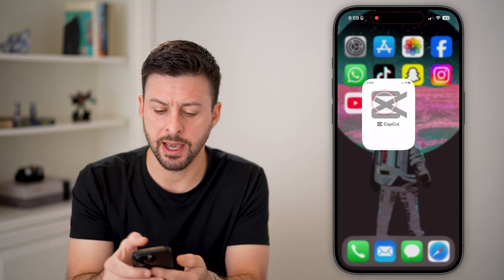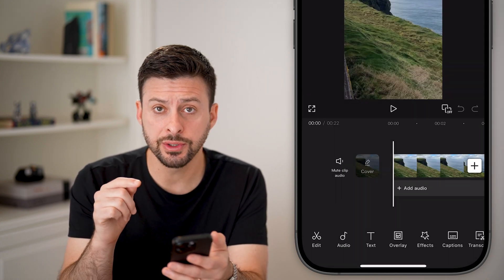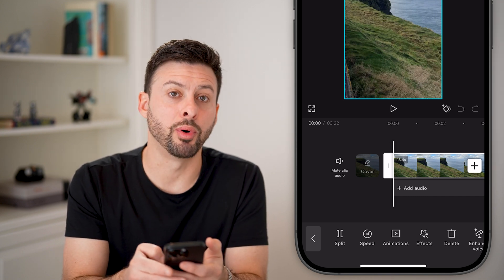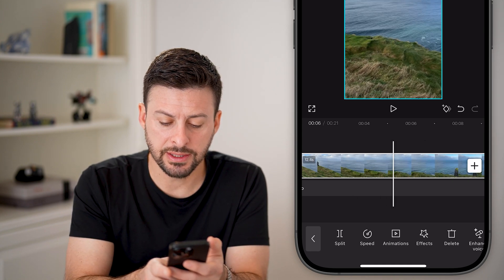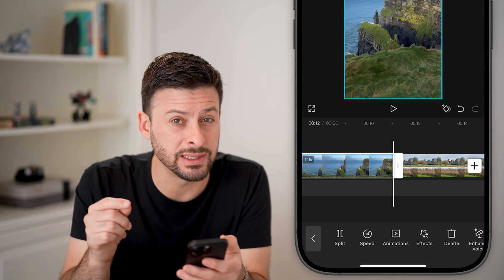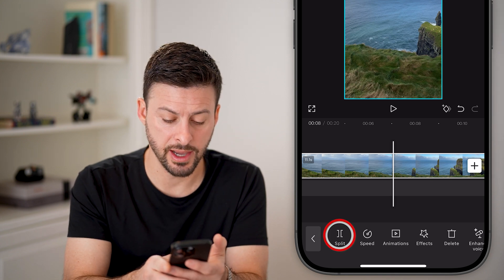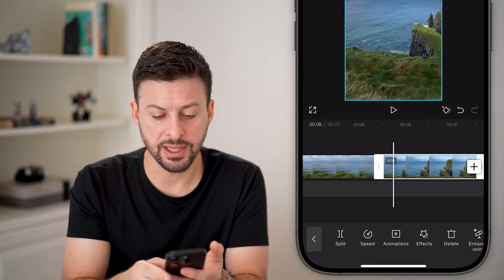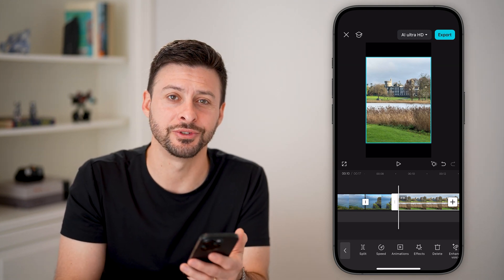How To Trim A Video In CapCut On iPhone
It's easy to trim a video from the beginning, end, or middle using CapCut on your iPhone.